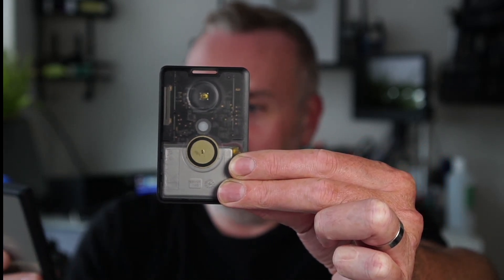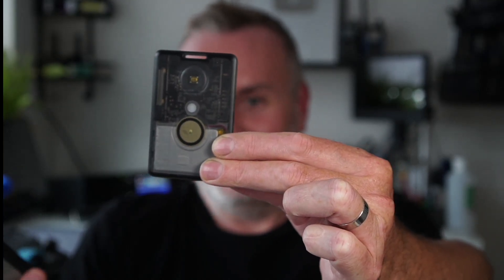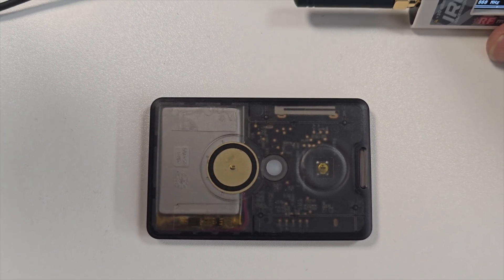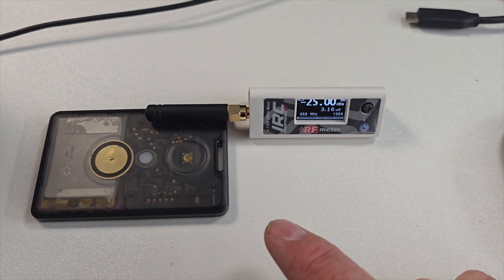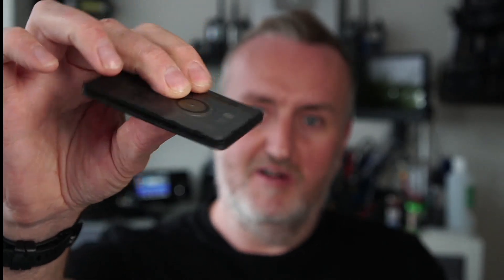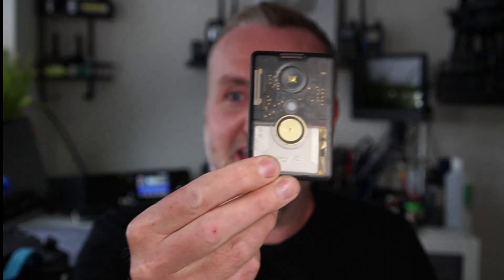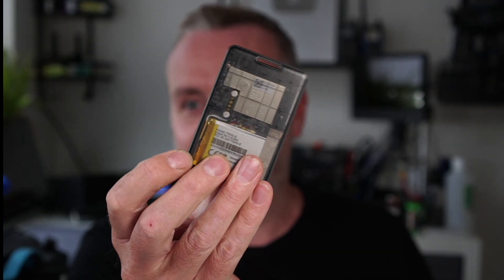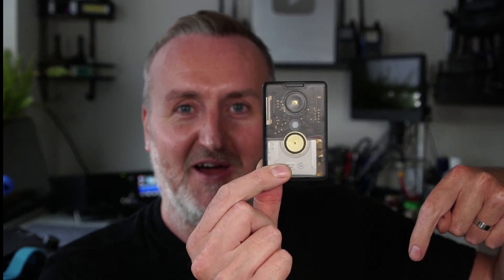A NEW MESHCORE / MESHTASTIC DEVICE!? | Seeed Studio Sensecap T1000e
Nice 3D Printed Cases for Meshtastic devices!